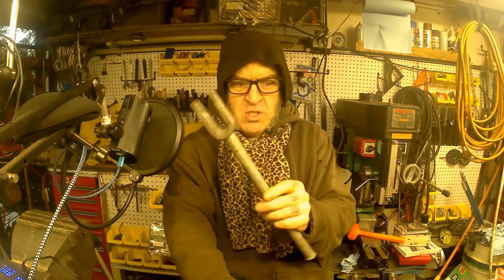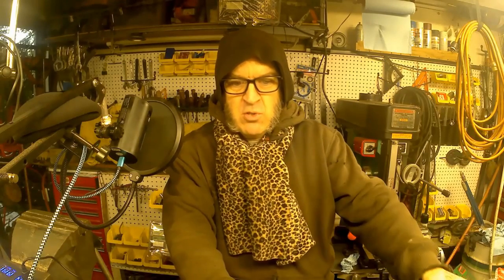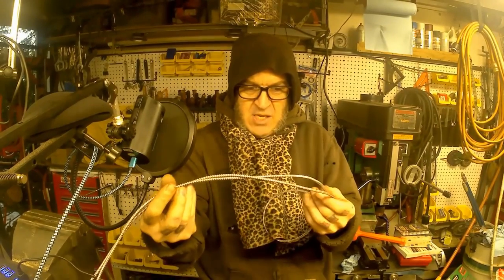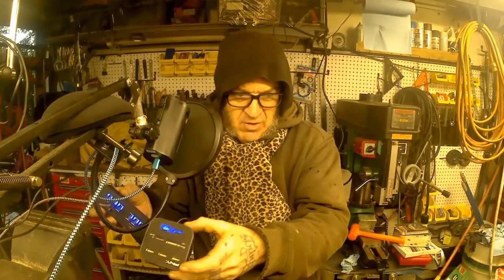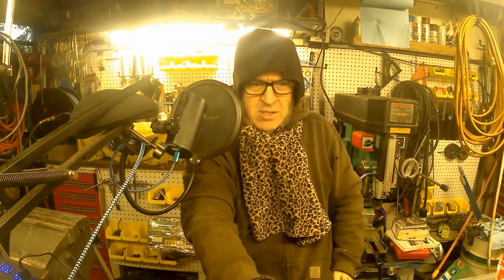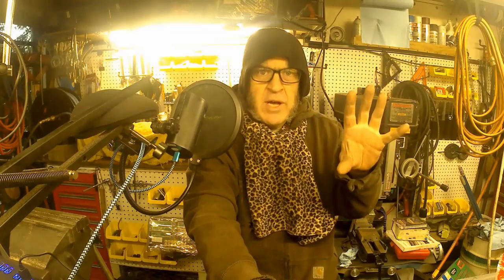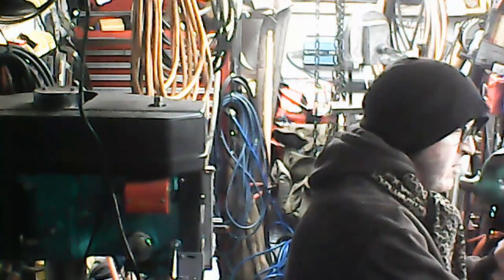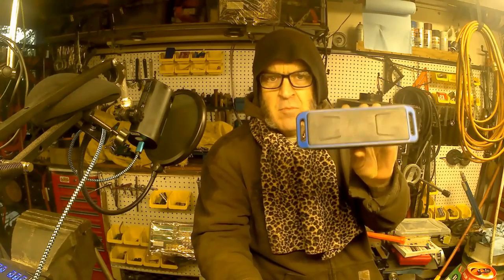Pt-2 video & sound solving/testing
Originally I went out to the shop to finish securing my vice to the new-to-me table & change the chuck on my big electric driver, that quickly turned into Sound Testing. Pt-2